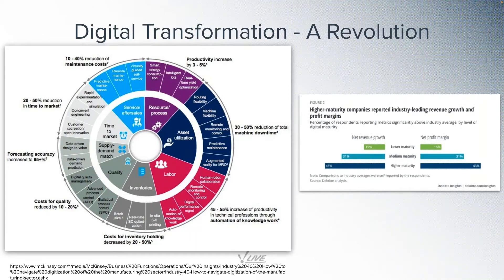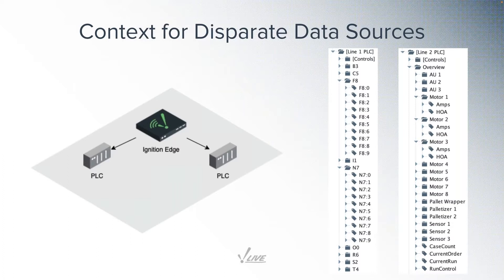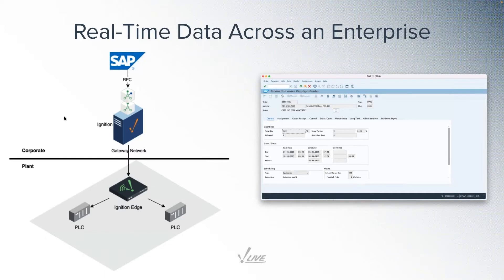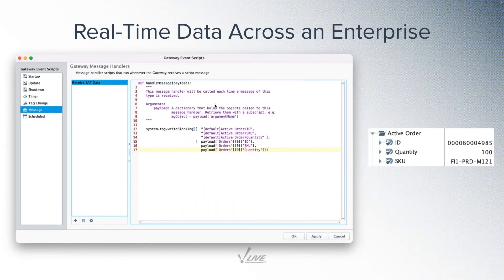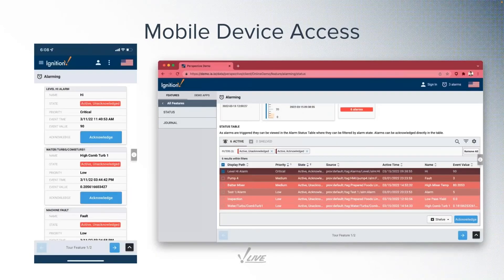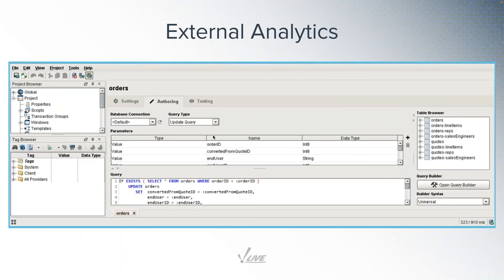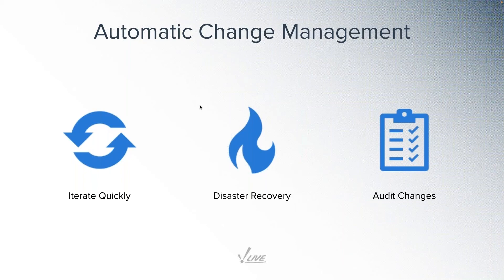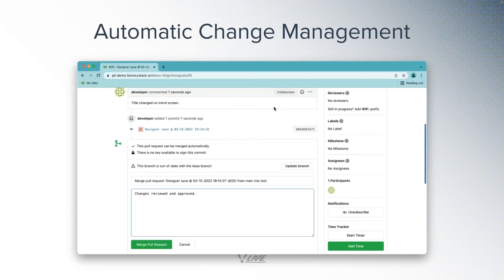Integrating Plant Floor Assets and Business Systems with Ignition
In this video clip from Ignition Community Live Episode 34, 4IR Solutions CTO Joseph Dolivo gives an in-depth explanation of Ignition’s capabilities by showing how it can safely connect IT and OT systems through read-only access levels, connect to dedicated analytics tools like Microsoft Power BI, and automate change control with a cloud-based git repository.